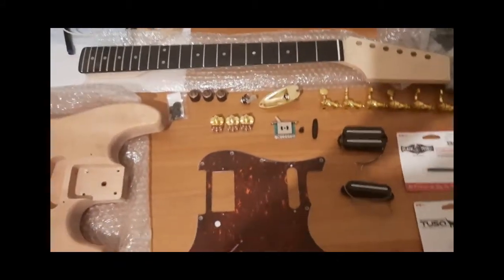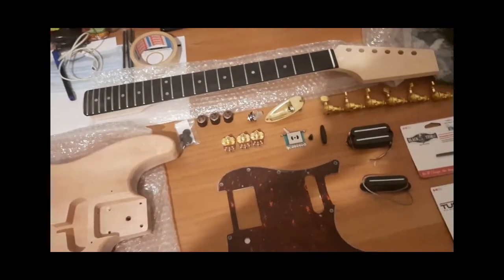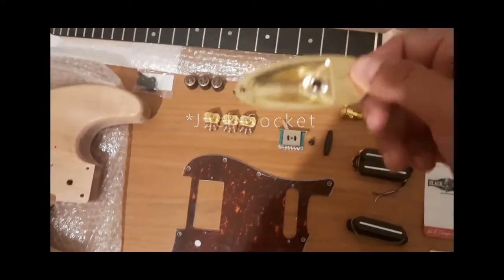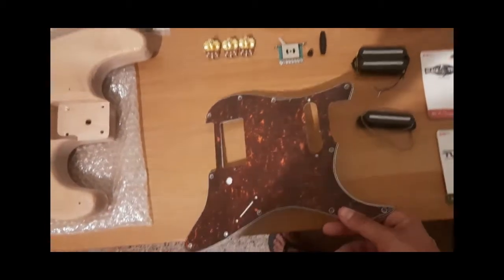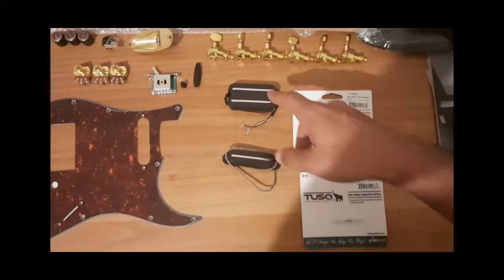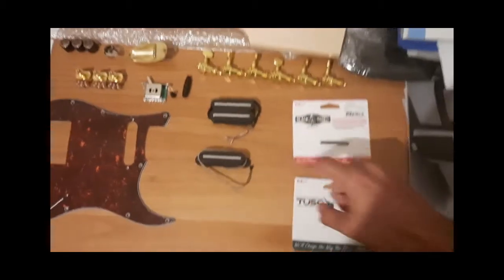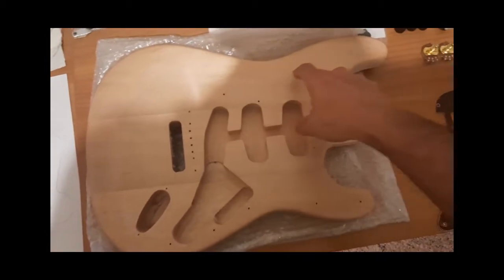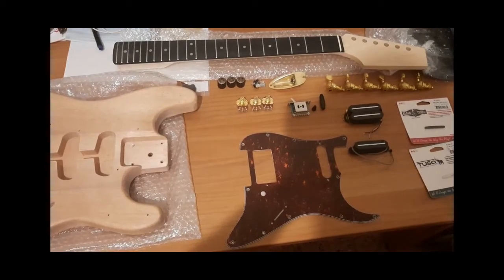Harley Benton strat kit: The Daughtercaster part1 (the stuff)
This is the 1st video of the 3 parts of a guitar build that I did. I built a strat as a tribute to my baby girl, so that she would have something from me when she grows up.